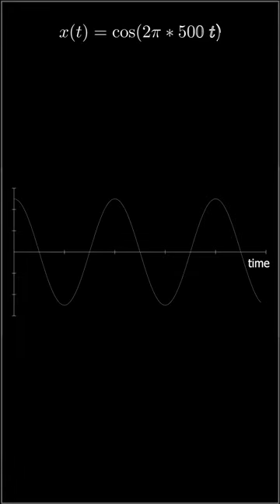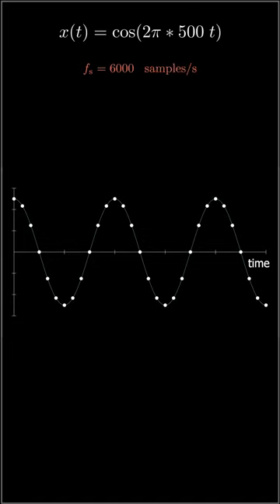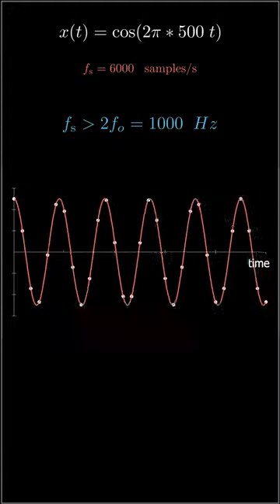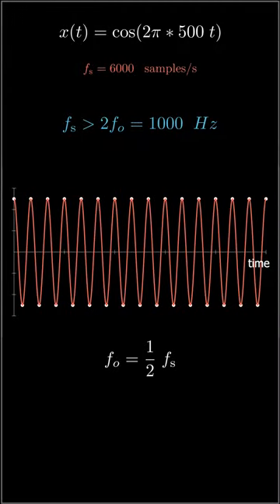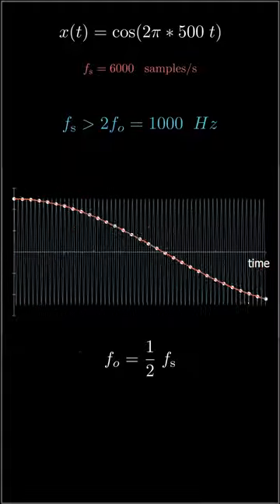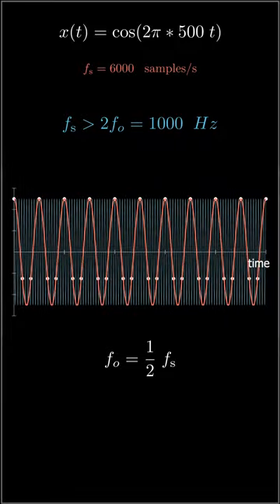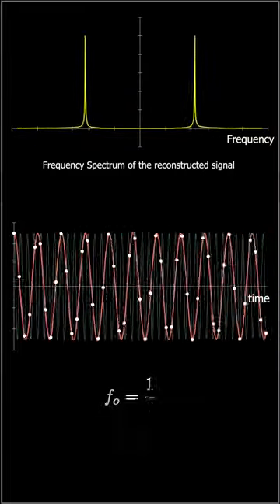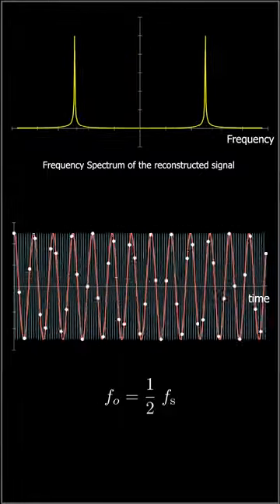What is Aliasing